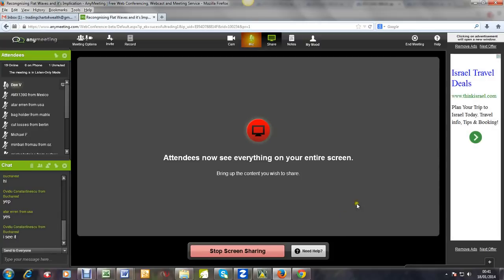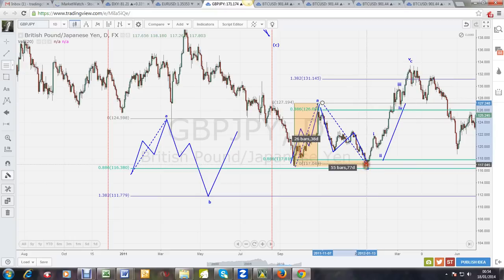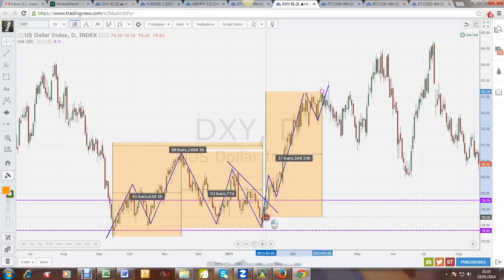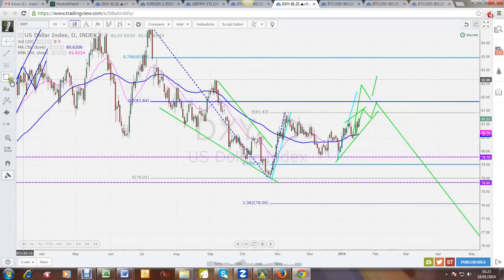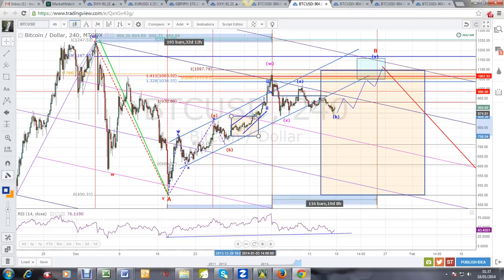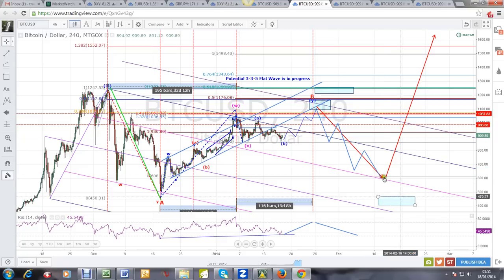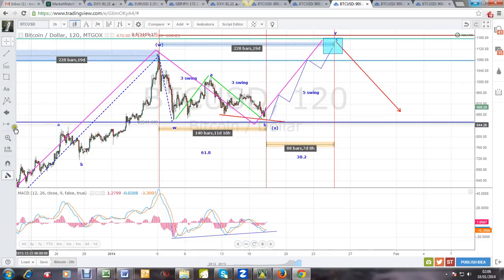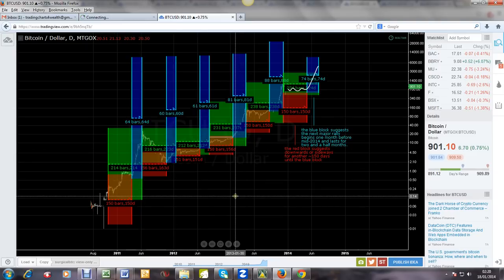What are Flat Waves correction & It's Implication 18th January 2014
Exploring Flat Wave corrections, their features and implication as they resolve for planning profitable relatively low risk trade set-up. Bitcoin right now in wave c of minor flat wave which in turn will be setting for larger flat wave b top to trade larger wave c for live example. Exploring and dissecting real examples from historical charts to gain insight into this pattern.

For those of you who are asking for link for donation, here it is and thank you in advance -   1Q1jYasGiJxvvYNX2KwwmX8KGoXRMu9rAW